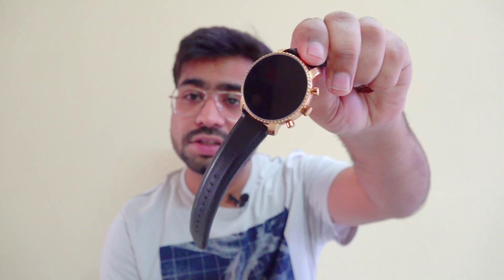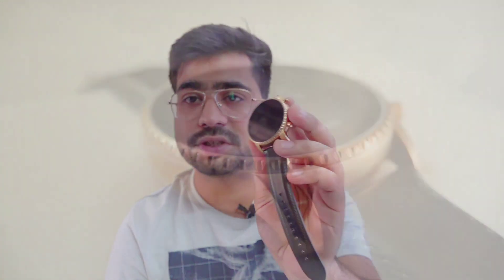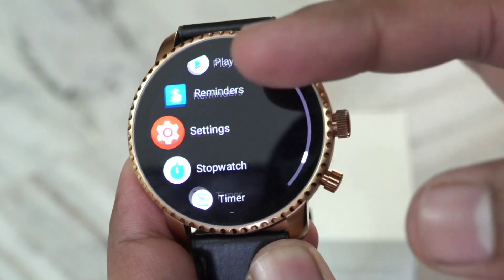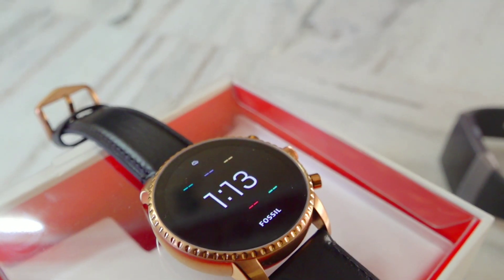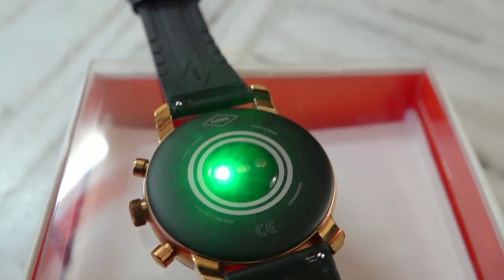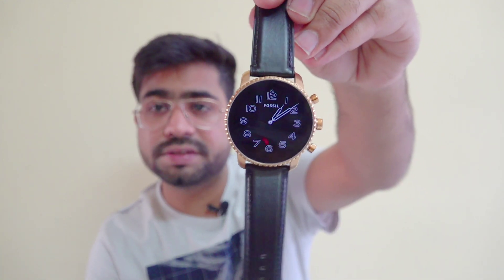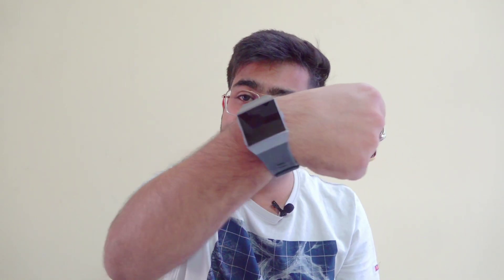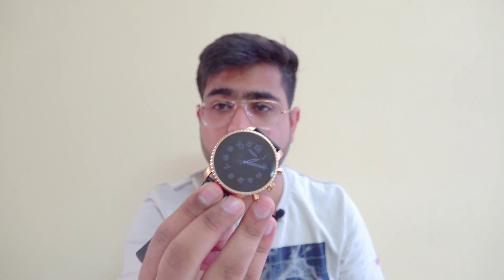Fossil Gen 4 Smartwatch Explorist HR | Full Setup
Hi Guys ,

Punit is back today u have one of the cool smart watch in my hand call Fossil Gen 4 Smartwatch ..

Ye abhi Kuch time phlee he launch huee ..
Hai India me . Ye kariban 22k me available hai and ye bought ke anadr aane valee sabee best Smart Watch haii ..

Isme ap ko dekhnee ko milega Google ka OS wity bohot saree Applications ka support ..

fossil ak one of the famous watch brands me see ak haii. and ye iskee sabsee best Smart Watchs me see ak smart watch haii .
is video me mnee us Device ke unboxing and review or Setup process dala hai to is video Ko puraa jarur dekhiyega ..

Agar ap purchase krnaa chatee hai to do click this Amazon link ..

Zeiss camera cleaning kit link ..
must check out

Sony M Series Cards ---

Do Join this

Best Full Frame Mirroless Cameras

Sony A7M3 with Kit

Sony A7M3 Body only

Sony A7R2 Body Only

Best APSC New Mirroless Cameras

Sony New Alpha A6600 Only body

Sony Alpha 6600 with Kit

Sony 24-105 Lens best

Sony Alpha 6000 body only

Best Camcorder All rounder

Sony NX100

Sony NX5R

Sony X3000 Action Cam

Sony Z150

Sony X70

Sony fS5 M2

Sony AX700

Sony PXW Z190

Best Memory Cards All rounders with High Speed

Sony Tought Card

Sandisk 64 GB Gold SD Card 150 mbps Card

Sandick 128 Gb Gold SD Card 150 mbps card

Best Fast SSD Type C compact

King stone SSD 240 GB

500 GB Sandisk Type C Compact SSD

500 GB Samsung Type C Compact SSD

Best Budged Mobile Phones

Huawei Y9 Prime 2019 (Sapphire Blue, 4GB RAM, 128GB Storage)

OnePlus 7T Pro (Haze Blue, 8GB RAM, Fluid AMOLED Display, 256GB Storage, 4085mAH Battery)

OPPO K3(Jade Black, 6GB RAM, AMOLED Display, 64GB Storage, 3765mAH Battery)

Realme U1 (Ambitious Black, 3GB RAM, 32GB Storage)